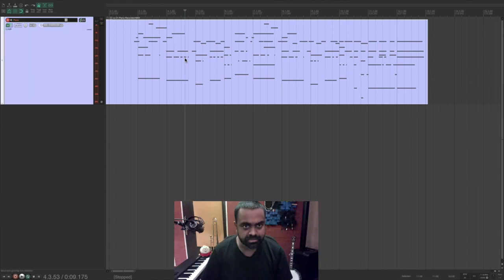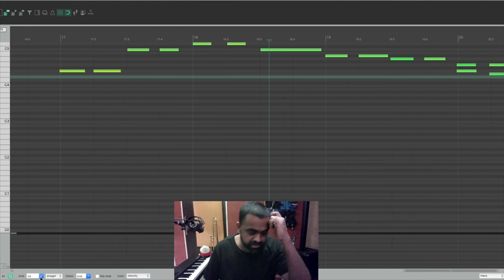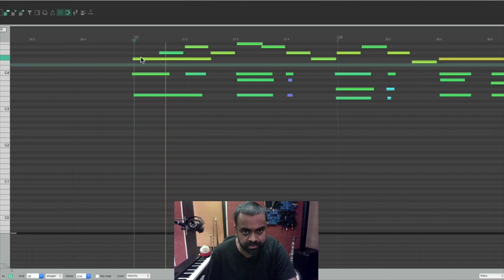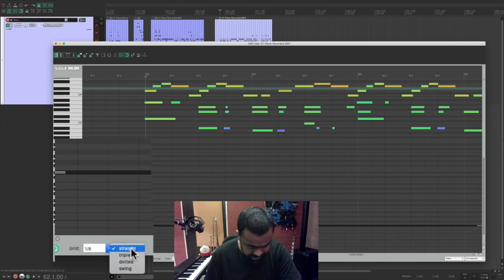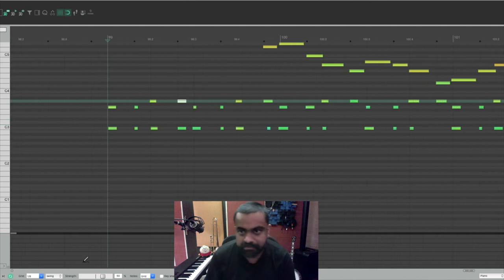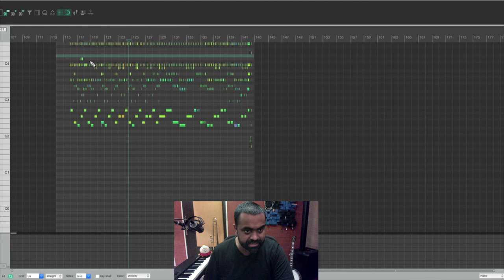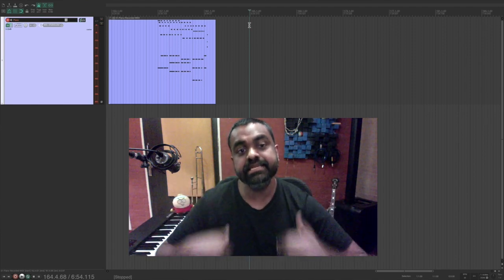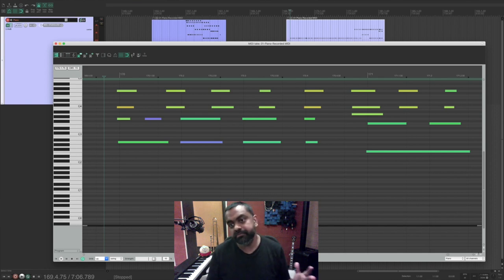How to COUNT & FEEL the Rhythm GRID inside a DAW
In this lesson, Jason Zac takes you through ALL the Grid Settings of a DAW (Reaper) and teaches how to count each "time feel" (division of the beat)

You will learn how to count internalize the subdivisions as well as train your ear to know whether a piece of music is played as Straight, Swing, Dotted, or Triplets.

The correct GRID settings inside a DAW are very useful when it comes to the arrangement as a music producer. It allows us to use all of our tracks with "purpose" and also to perform tasks such as drum programming, quantizing, and editing.

Lesson Flow:

00:27 - Introduction
06:23 - Feeling & Counting Eighth Notes
10:22 - Feeling & Counting Triplets
14:00 - The “Swing” Feel
17:05 - Swing vs Straight
18:21 - 1/16th note straight
21:53 - 1/16th note “swing” & triplets
23:06 - Dotted time feel
26:06 - Revision & Conclusion